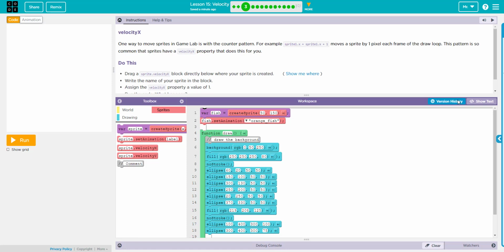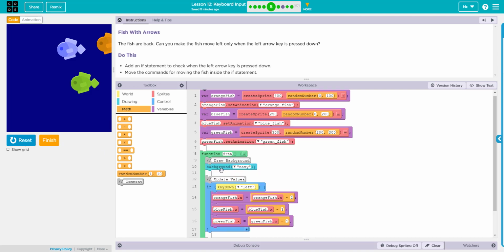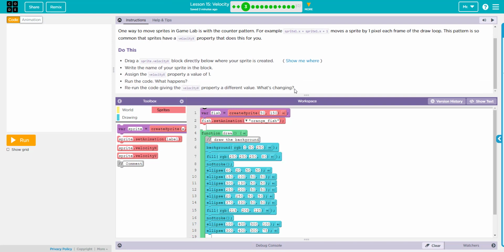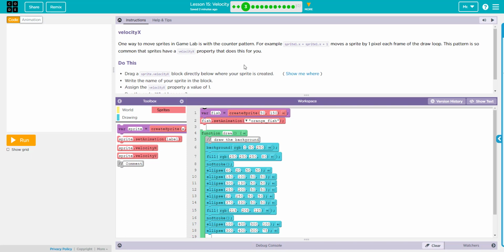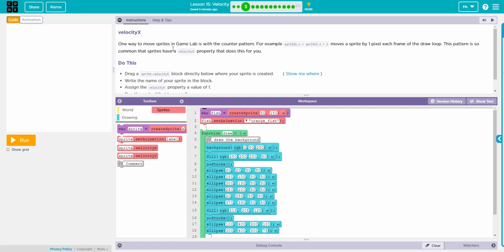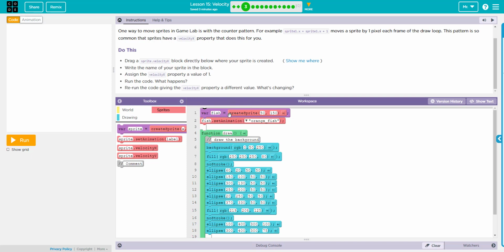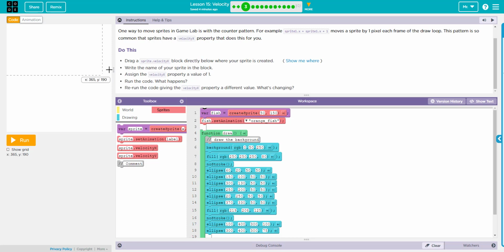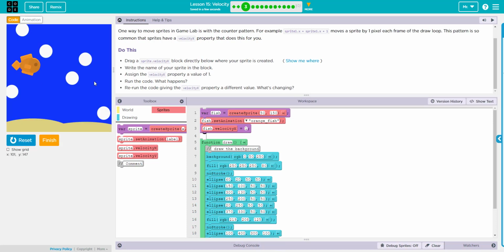Lesson 15 Intro - Velocity